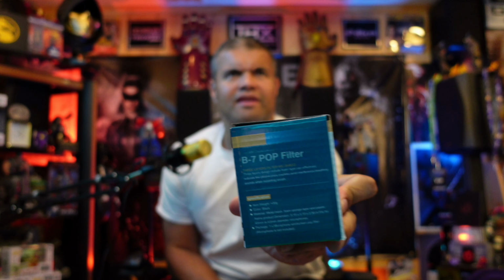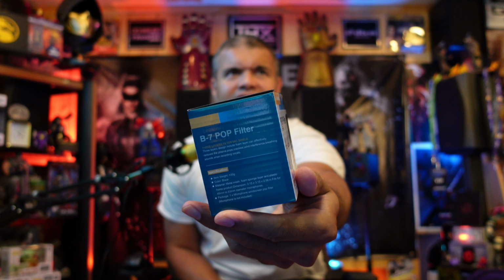An Affordable high quality Pop Filter Wind Screen from AOKEO : UNBOXING!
Unboxing a Phantom Power 48v box for a condenser microphone to work.

Grab your Pop FIlter from Amazon below,

Or get now pay later,